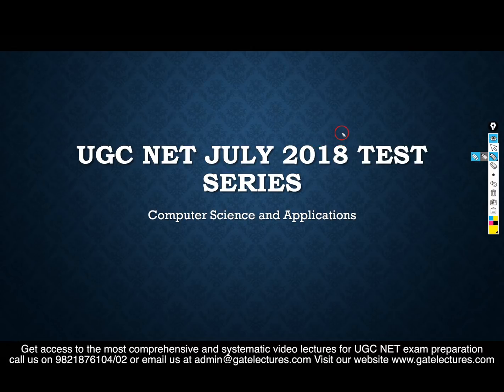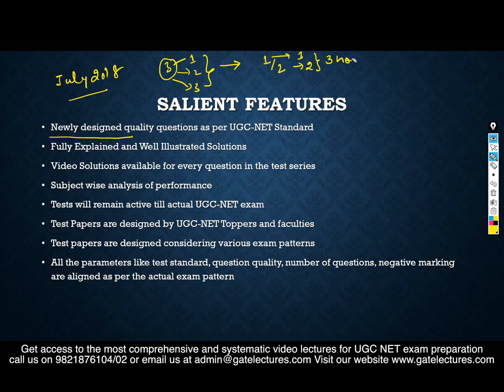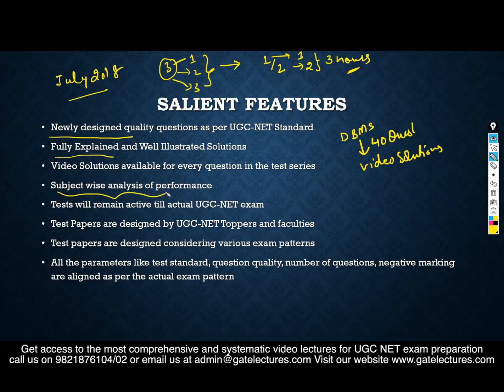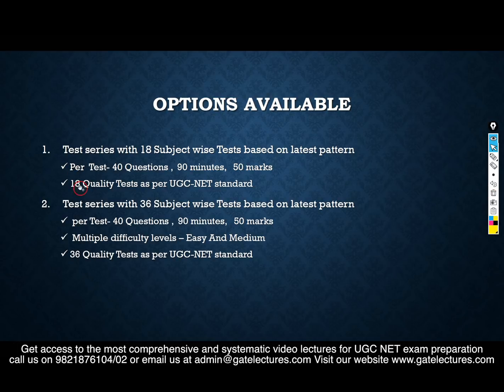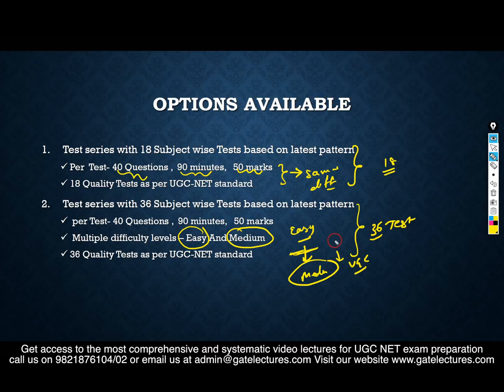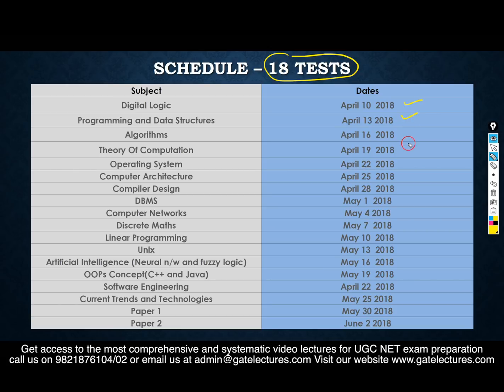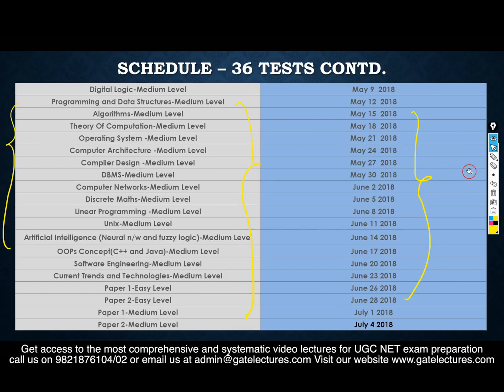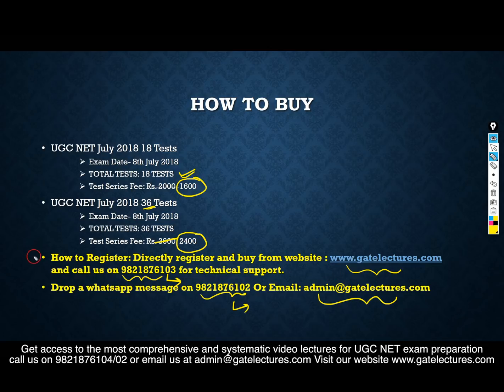UGC NET Computer Science July 2018 Mock Test Series Announcement !!!